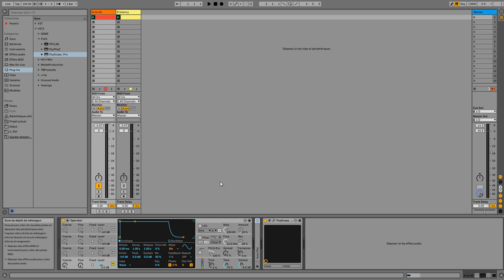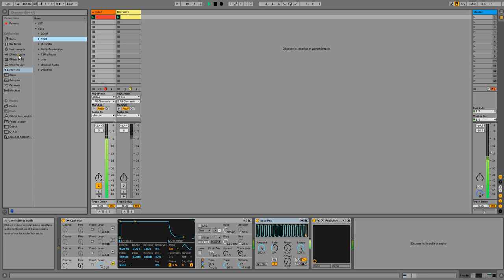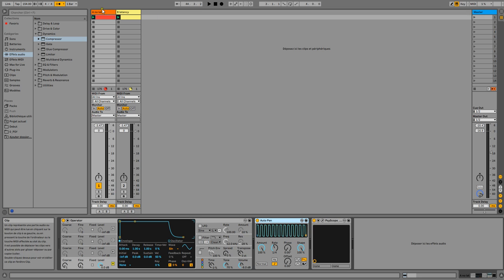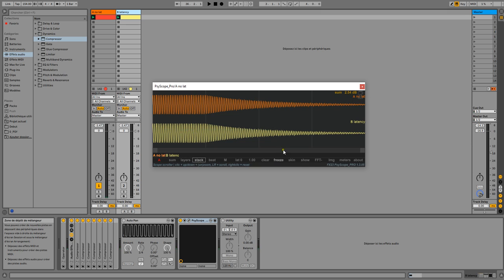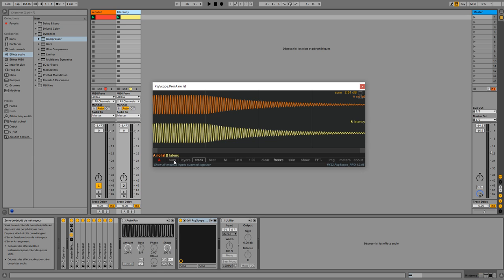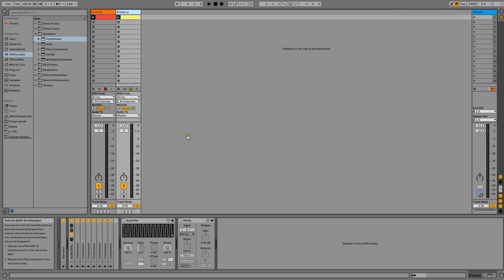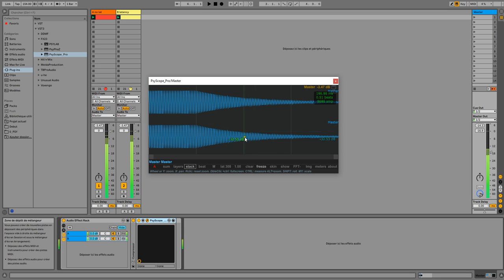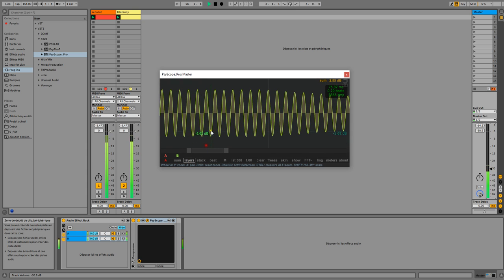PsyScope Pro - Ableton Live Corrupt PDC workarounds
few tricks that might help dealing with ableton... "groovy" pdc...